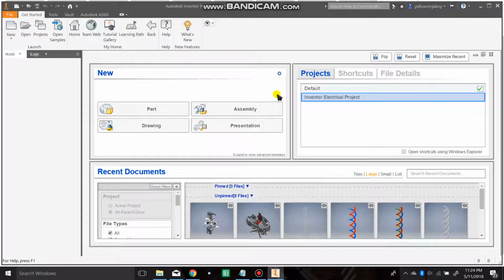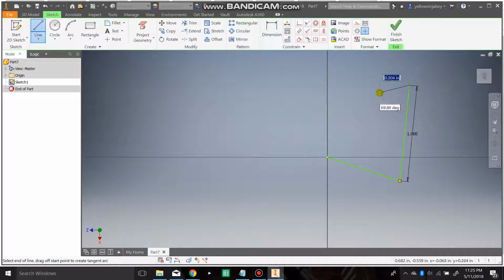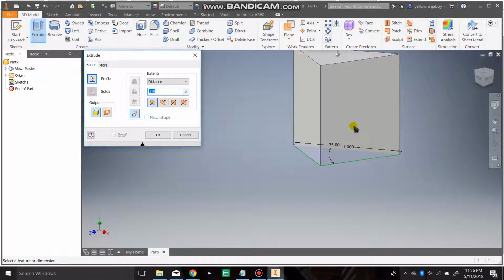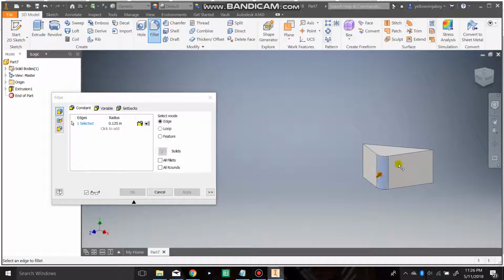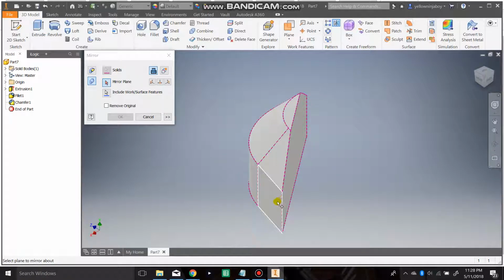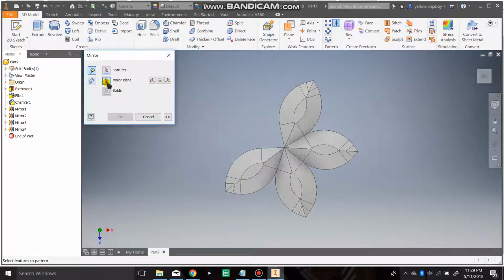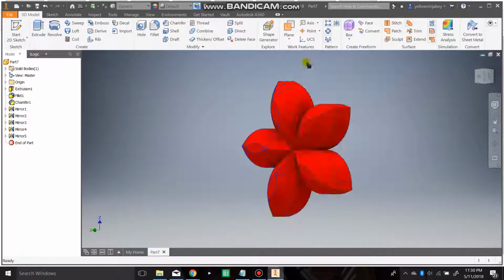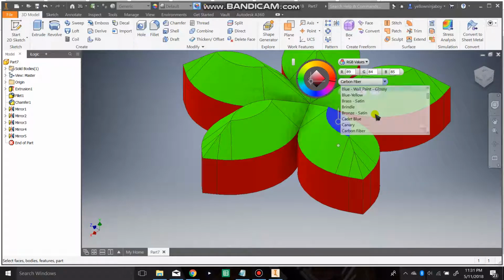Autodesk Inventor Professional 2018 Basics 1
In this lesson, you'll learn to use Lines, Extrude, Chamfer and Filit